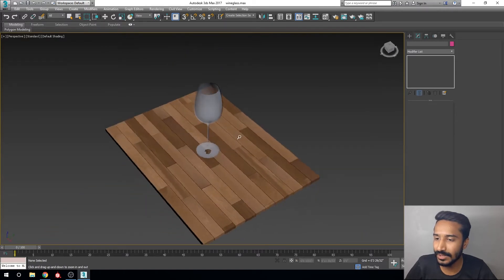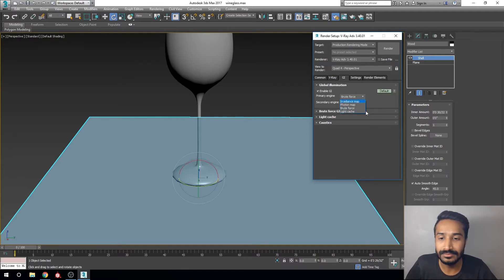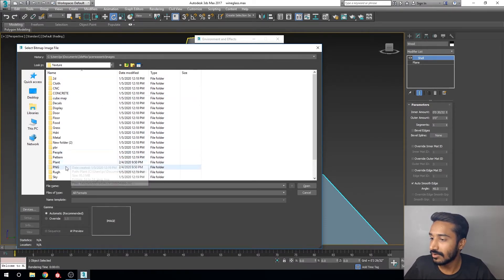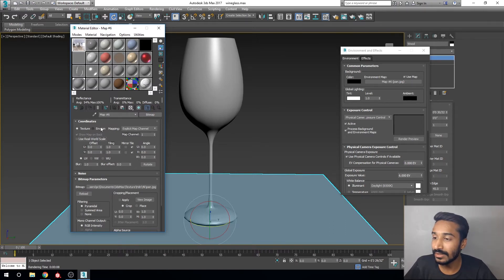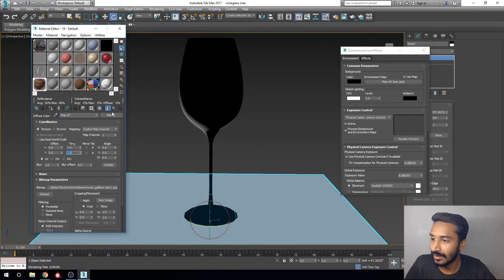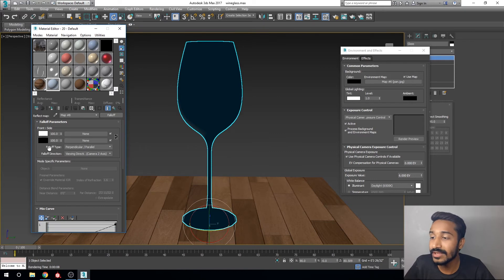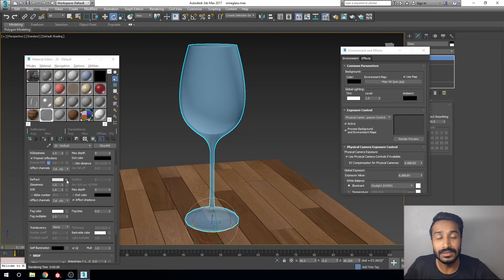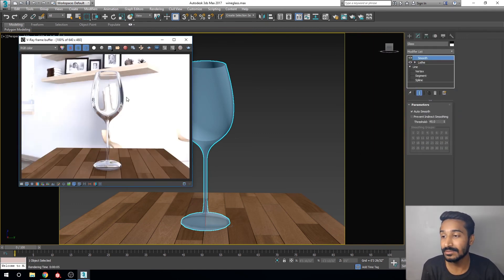How to make a glass material in 3ds max vray render setting